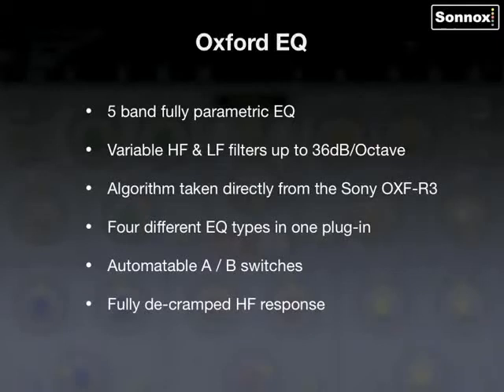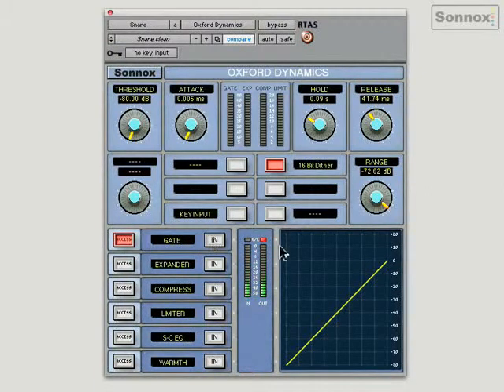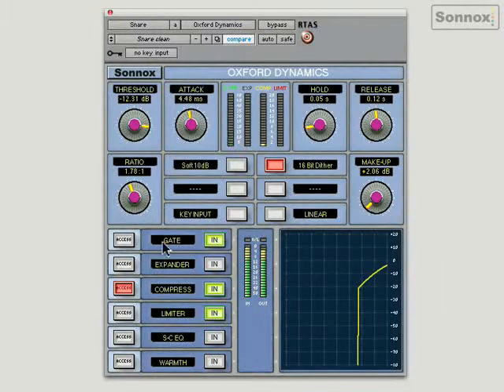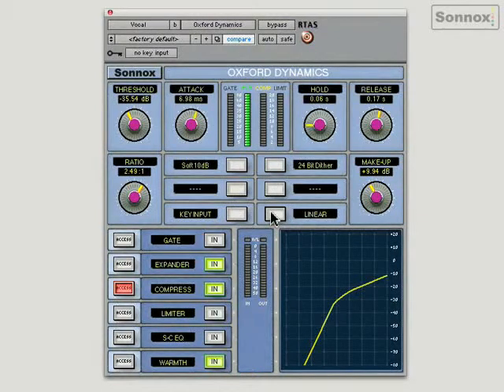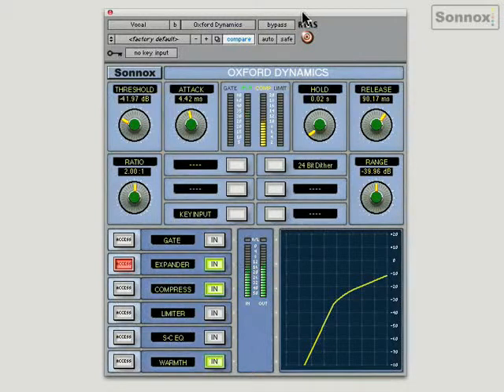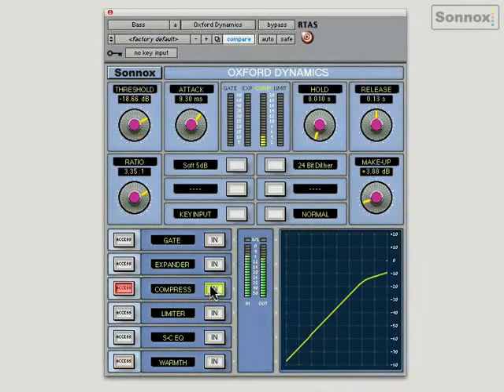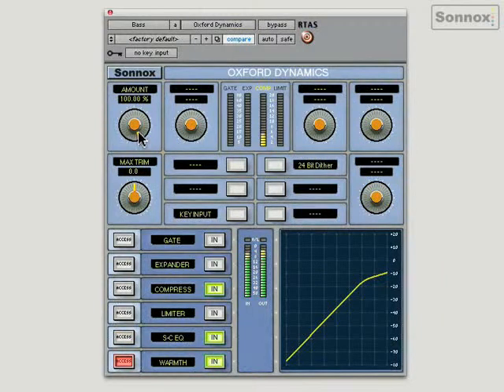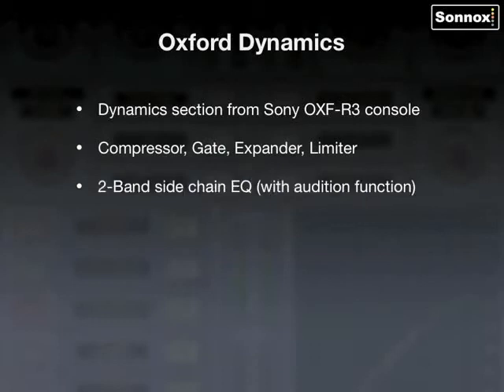SONNOX OXFORD'S DYNAMICS TUTUORIAL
Here is a tutorial on how to use the Oxford Dynamics plug-in.